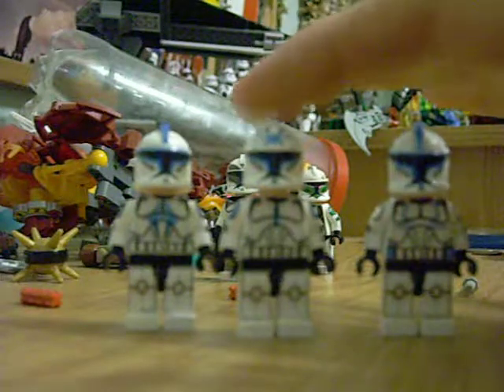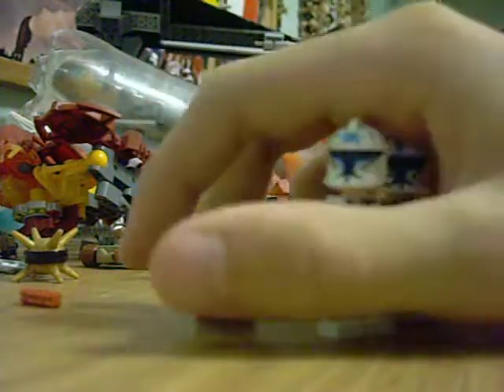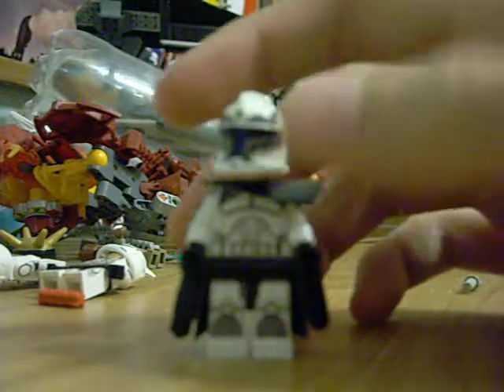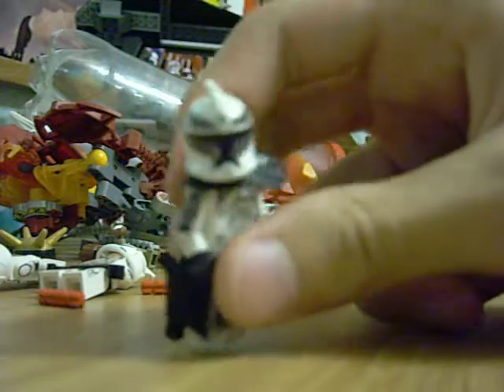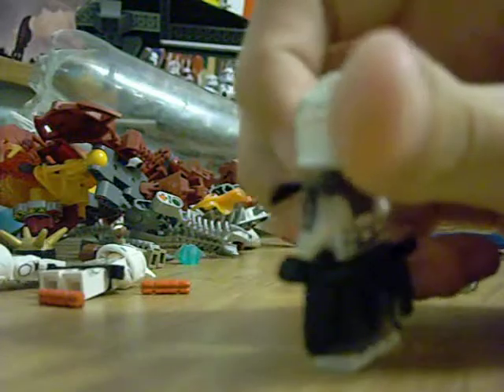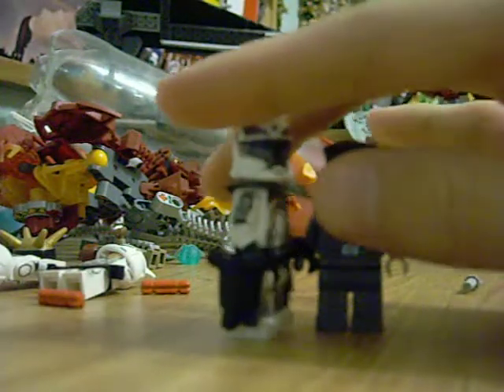Some of my new customs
Including Jesse Kixs Hardcase Draa and Commander Wolfe